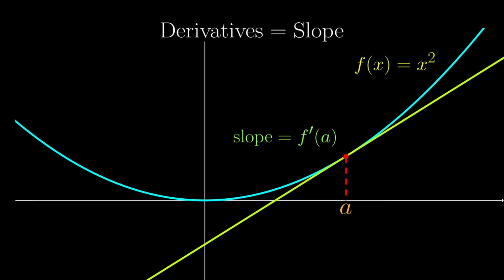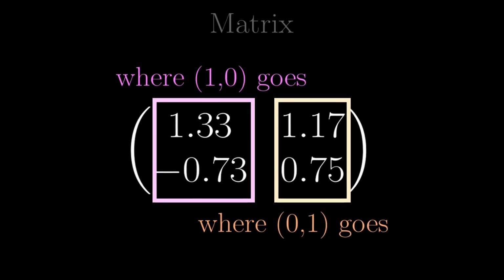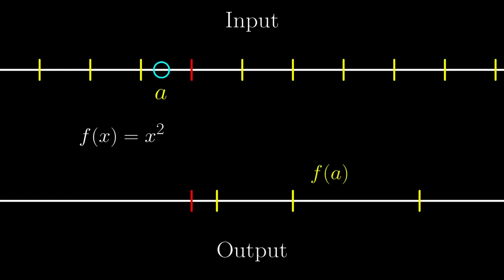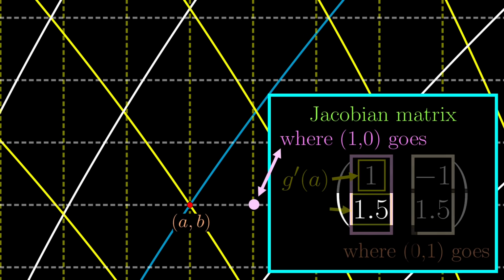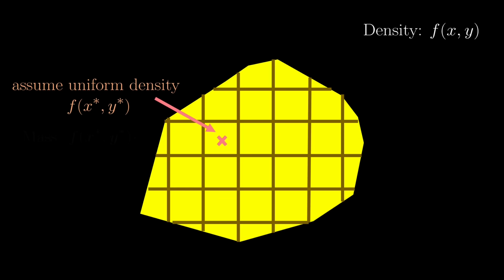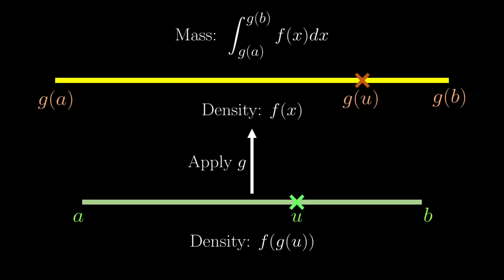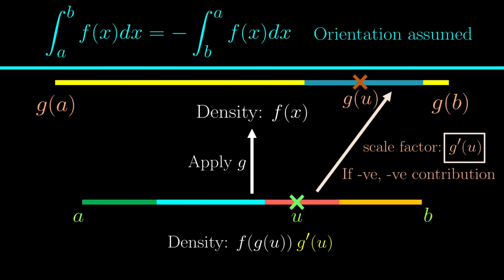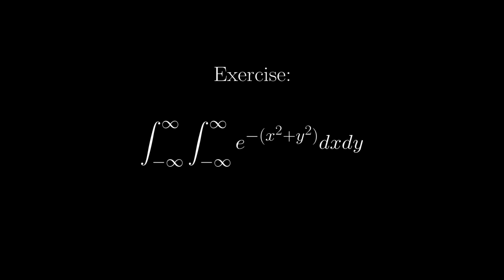What is Jacobian? | The right way of thinking derivatives and integrals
Jacobian matrix and determinant are very important in multivariable calculus, but to understand them, we first need to rethink what derivatives and integrals mean. We can't think of derivatives as slopes if you want to generalise - there are four dimensions to graph the function! This video hopes to explain what the Jacobian matrix and determinant really mean, and essentially why they are actually very natural for changing variables; and also explaining something that might be glossed over when you use them - for example, we require absolute value, and the changing variables function is injective.

In the video, we have only talked about 2D transformations, but the Jacobian can be easily generalised to any number of dimensions you like - you just need to introduce linear maps in higher dimensions! Think about what that means in 3 dimensions for a start!

This video simply aims to introduce the intuition of the Jacobian, and so a lot of things said in the video is not going to be very rigorous - for example, what does approximate mean? It has a specific meaning in mathematics, but we are not getting there; and also not all functions have this nice property of looking like a linear map near a point. These belong to the realm of real analysis, which is well beyond the scope of this video. So please don't shout Fubini's theorem when you see flipping the order of integration at about 17:09.

Video chapter feature:

00:00 Introduction
01:20 Chapter 1: Linear maps
06:01 Chapter 2: Derivatives in 1D
08:08 Chapter 3: Derivatives in 2D
13:01 Chapter 4: What is integration?
17:26 Chapter 5: Changing variables in integration (1D)
19:25 Chapter 6: Changing variables in integration (2D)
22:59 Chapter 7: Cartesian to polar

If you are interested in thinking about how the formula for the determinant came about, here is it (p. 134, 135)